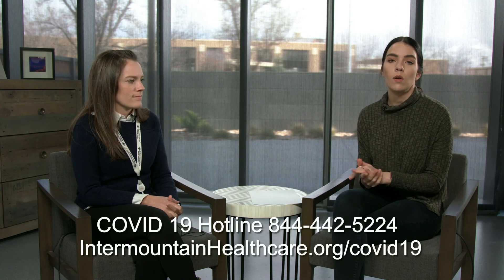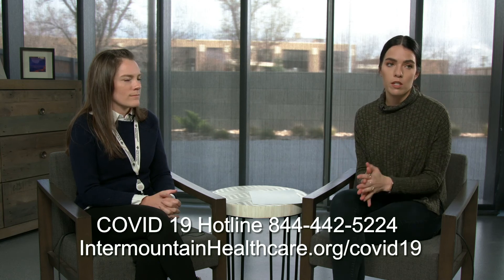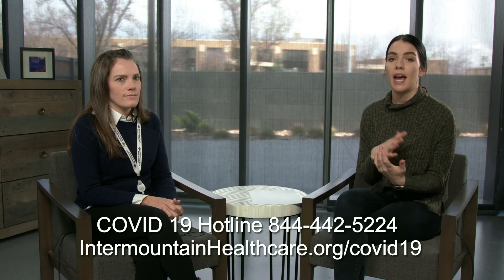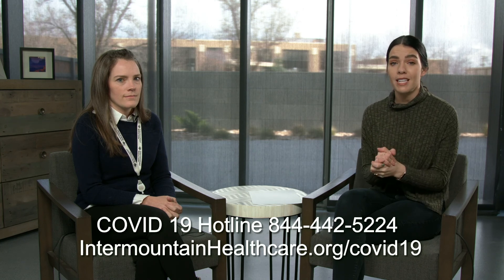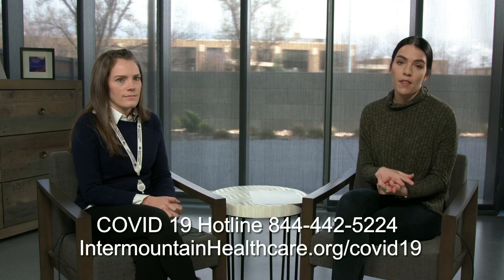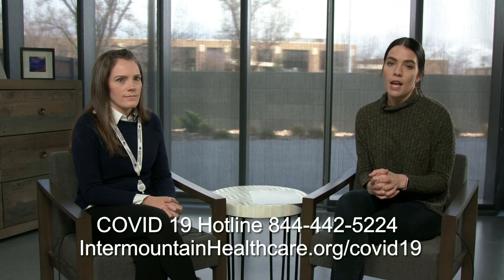Covid-19 Update | How we keep our caregivers safe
Michelle Matheu, one of Intermountain’s infectious disease physician, spoke with us about how we are keeping our caregivers safe. From learning how to properly take off PPE to what protection is actual best, Michelle gives great insight into how are caregivers are being keep safe during this time.